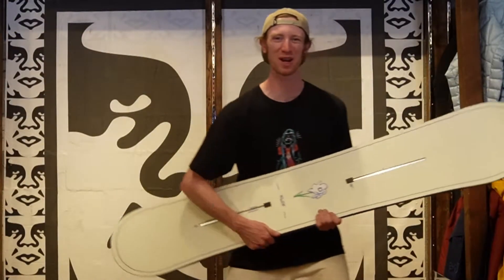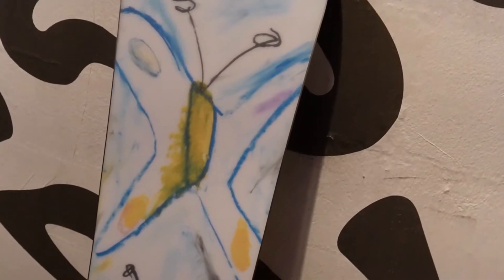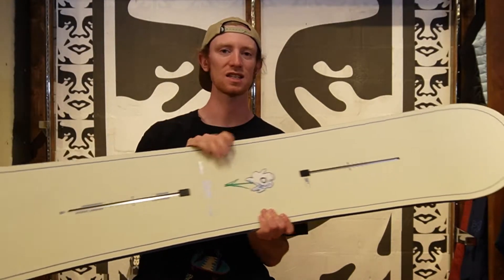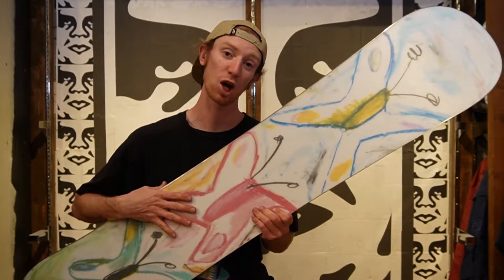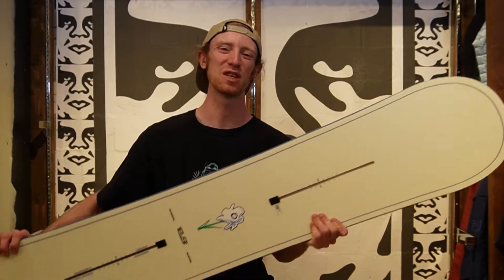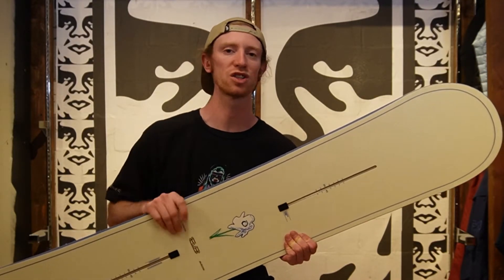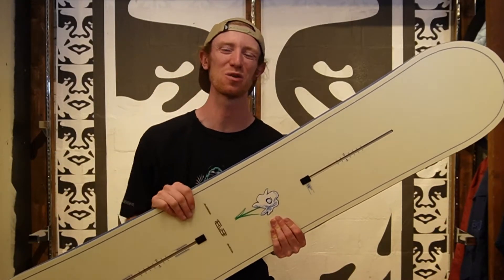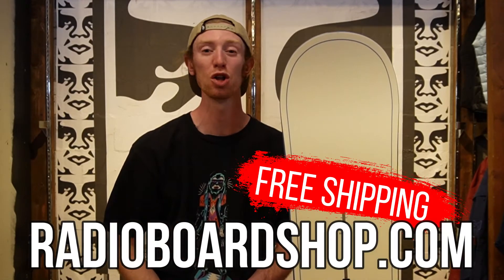2022 Burton Blossom Snowboard Review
A review of the 2022 Burton Blossom Snowboard. Enjoy free snowboard shipping from Radio Boardshop

This is a brand new snowboard for this year coming out of  @Burton . This board was designed by the Burton team riders and made for that rider who is mostly staying in the park.

400 E Hopkins Ave
Aspen, CO 81611